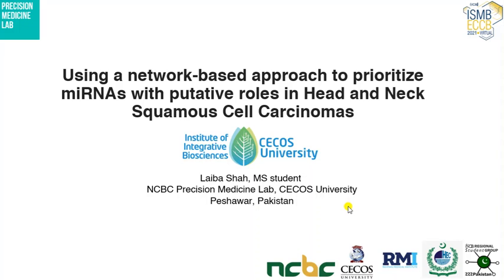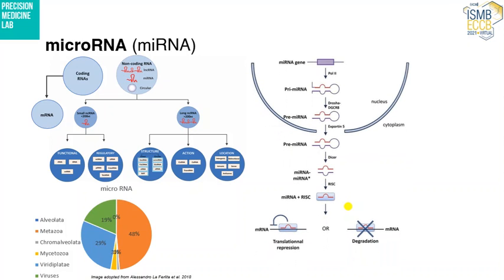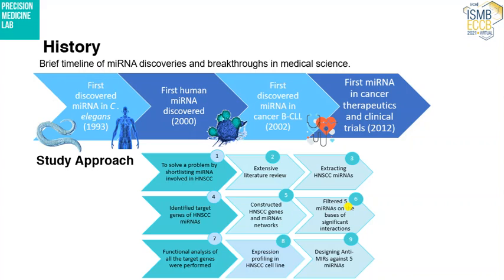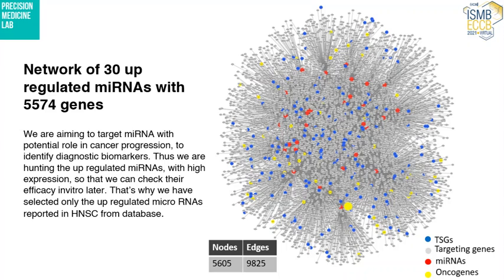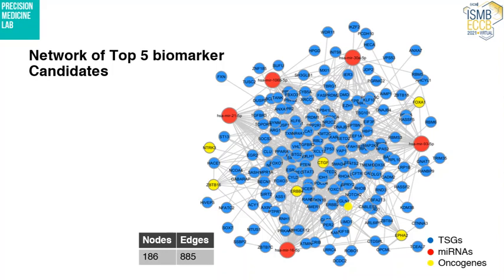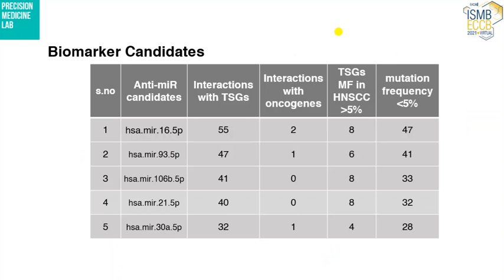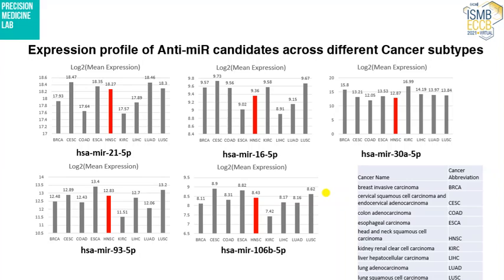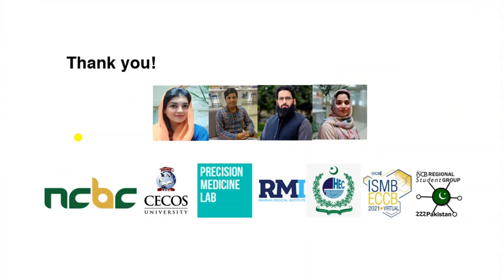Using a network-based approach to prioritize miRNAs... - Laiba Shah - iRNA - Poster - ISMB/ECCB 2021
Using a network-based approach to prioritize miRNAs with putative roles in Head and Neck Squamous Cell Carcinomas - Laiba Shah - iRNA - Poster - ISMB/ECCB 2021